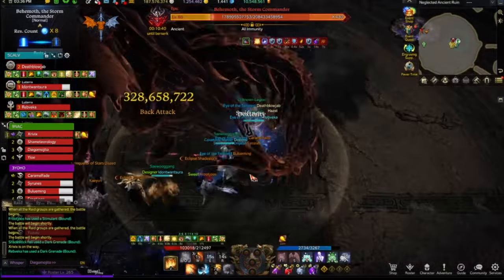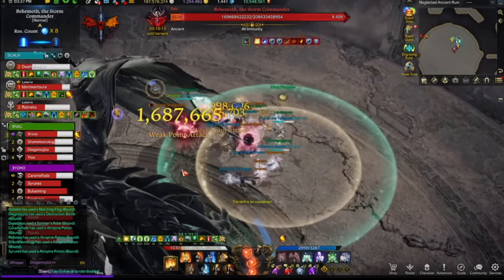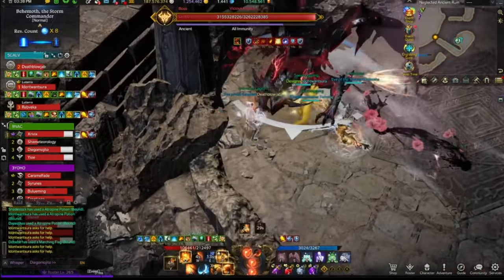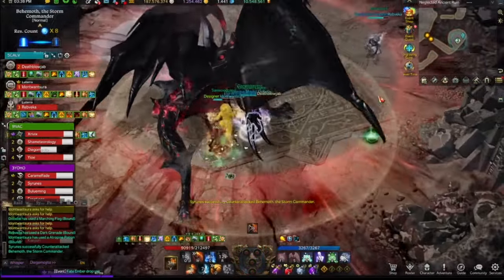this video ends when i get drenched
Lost Ark Deathblow Striker Behemoth Gate 1 Gameplay. Playing until I get hit by a water pattern. Can I do it? Video length is chef's kiss midroll ads EZZZZZ